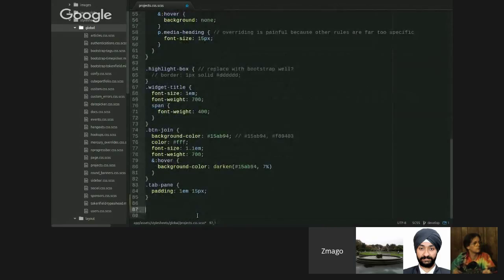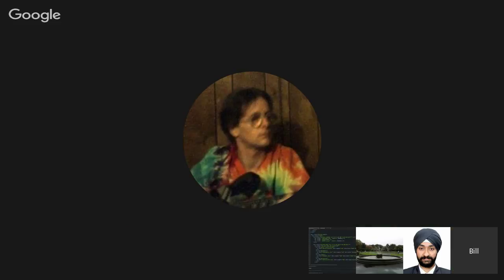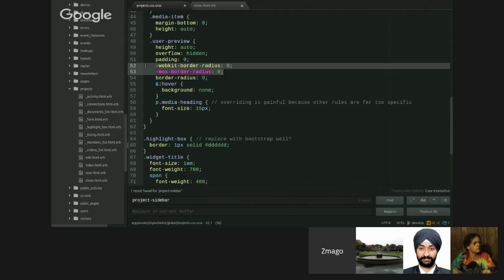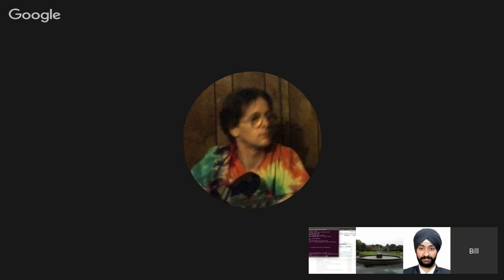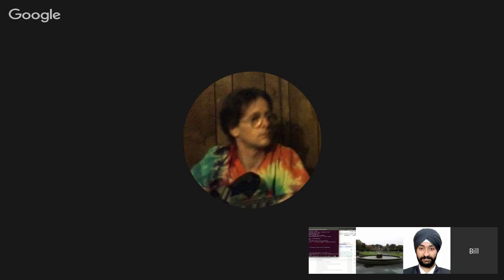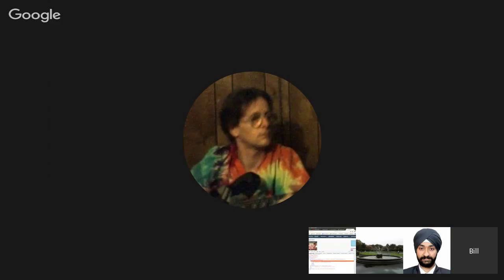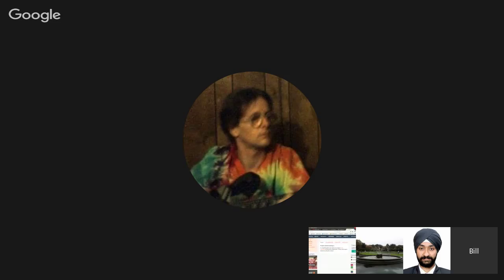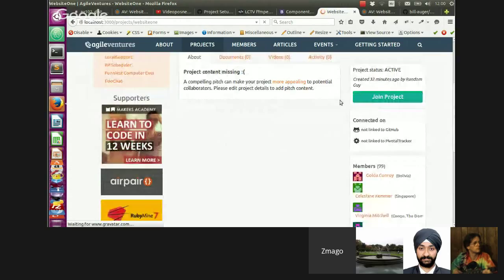PP session - Sunday, 27th Sep at 08:35am (UTC)